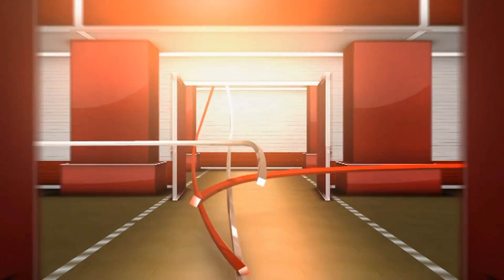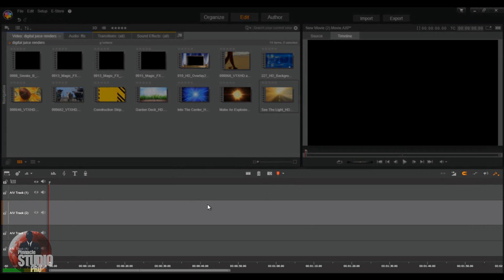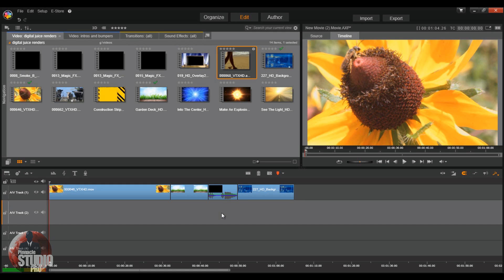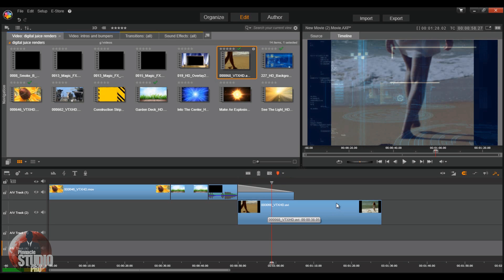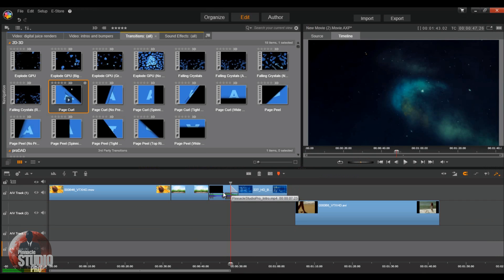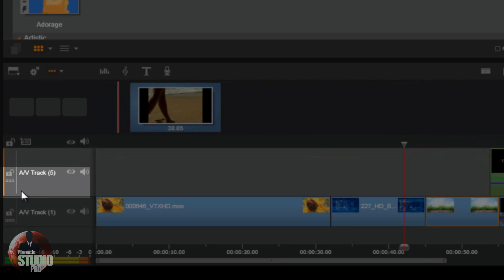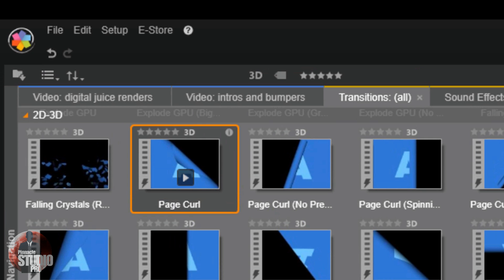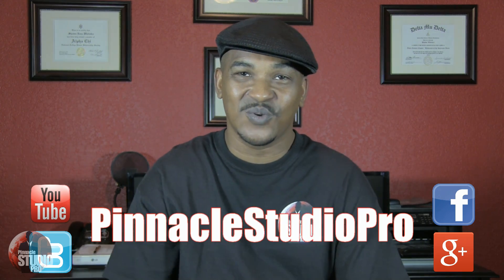Pinnacle Studio 17 Ultimate - Basic Editing Tutorial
The Pinnacle Studio 17 Ultimate basic editing tutorial shows you how to edit videos with Pinnacle Studio. This full overview and review of the software will get beginners up and running in no time. We break down the features you need to know to create great videos and show you how to use them. In this video we do an overview of timeline tracks, trimming, splitting, video importing, transitions, and more. Just follow along and you will be more familiar with Pinnacle Studio 17 than you are with your significant other. The demonstration and tutorial will show you what you need to know to get familiar with the program.

Music
Title
"PinnacleStudioPro Theme Music"

Composer
Shawn Whitaker

Created With Avid Pro Tools SE. I have the rights and license to use it to create music for commercial and non-commercial

I own and have the rights and license to use it and make money commercially. It was first used on 10/9/2012 in The Trail Effect video. I own the copyright on the music and lyrics.

Support PinnacleStudioPro